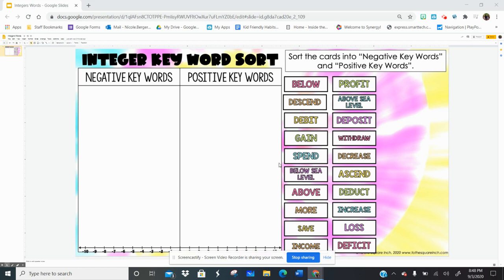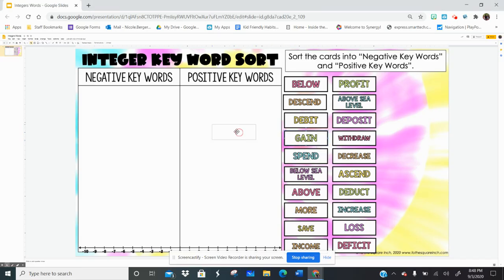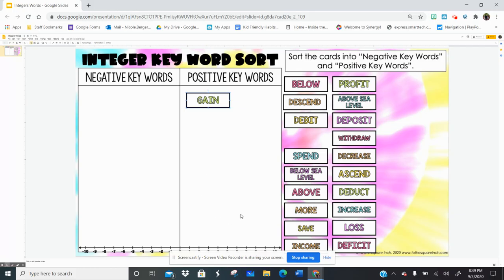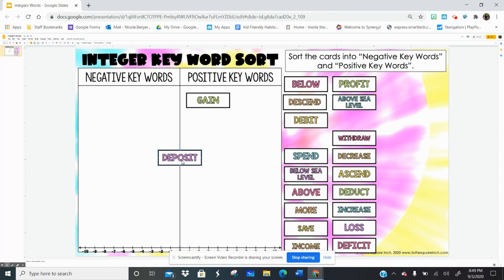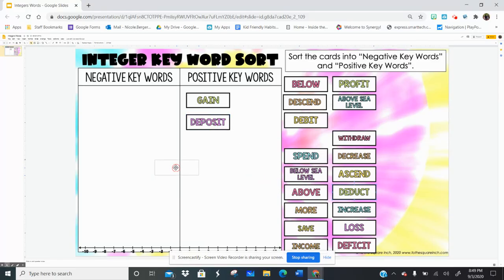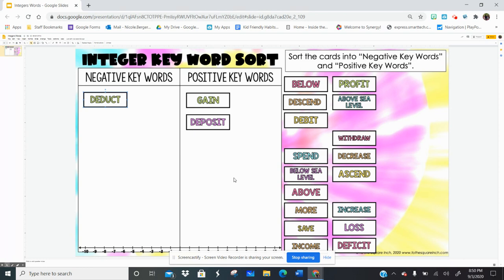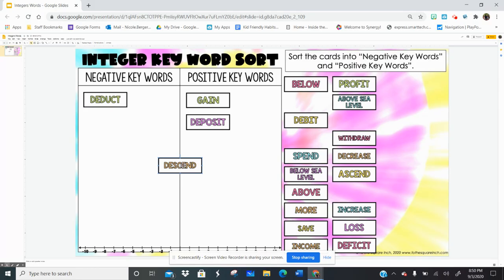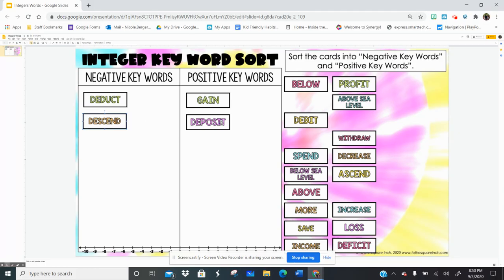Integer Key Words